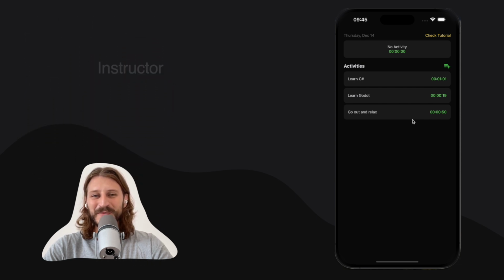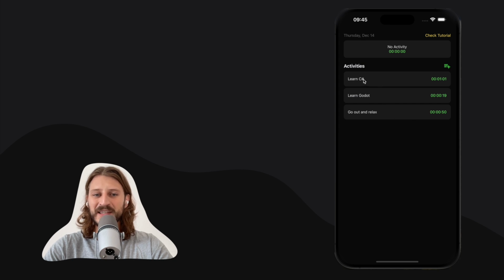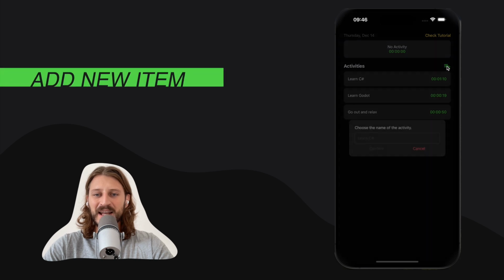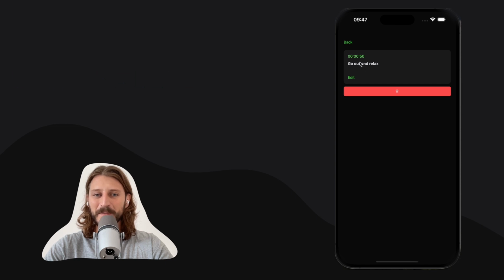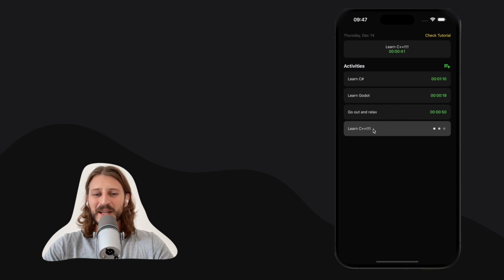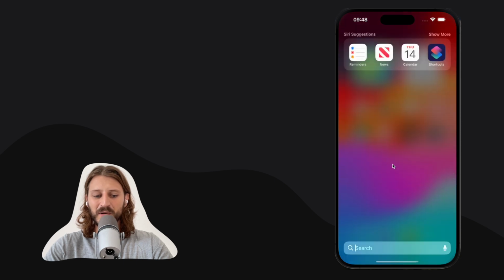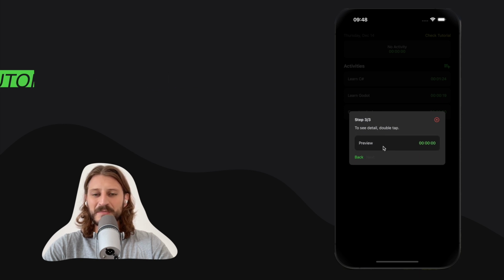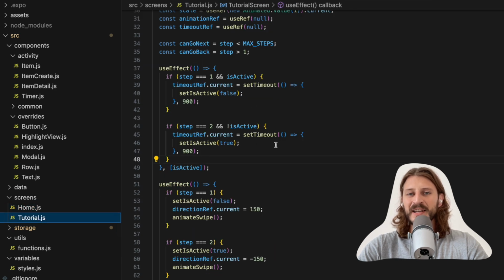7 Days of Code - React Native (Preview)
React Native is an open-source framework by Facebook for building cross-platform mobile apps using JavaScript and React. It allows developers to use a single codebase to create native-like experiences on iOS and Android, making it efficient and cost-effective.

What application will you create?

Activity tracker application. A user can create, manage, and track activities.

Is this course right for me?

Yes, If you want to learn how to set goals and create the entire app in 7 days. Also, it would be best if you had an understanding of Javascript or React JS. This course is not for complete beginners.

Day 1: Setting Up and Adding Animations

On the first day, we'll start building our app layout using React Native. We'll focus on making it look good and add animations to activate and deactivate activities. By the end of the day, you'll have a visually appealing foundation for your mobile app.

Day 2: Making Things Work and Saving Progress

Day two is about making the app do things – activating and deactivating activities. We'll also learn to save our work, so even if we close the app, it remembers what we did. This ensures a seamless experience for users who want to pick up where they left off.

Day 3: Keeping Track of Time

On the third day, we'll learn how to track time in our app. We'll use a simple method to measure how long we spend on each activity, providing valuable insights into time management for users.

Day 4: Adding New Activities

Day four is all about adding new activities to our app. We'll create a way for users to put in information about a new activity, and it will show up in the app. This enhances the app's versatility, allowing users to customize their experience.

Day 5: More Details about Activities

On the fifth day, we'll make a page that shows more details about an activity when you tap on it. You can also delete activities from this page. This ensures users have a comprehensive view of their activities and the ability to manage them easily.

Day 6: Editing and Deleting Activities

Day six focuses on making our app better. We'll add a way to edit activity details and confirm if you want to delete an activity. This additional functionality enhances the user's control and interaction with the app.

Day 7: Wrapping Up with a Tutorial

The last day is a big one! We'll create a tutorial to show people how to use our app in three simple steps: starting activities, stopping them, and checking the details. This tutorial not only concludes our course but equips users with a clear understanding of how to navigate and maximize the app's features.